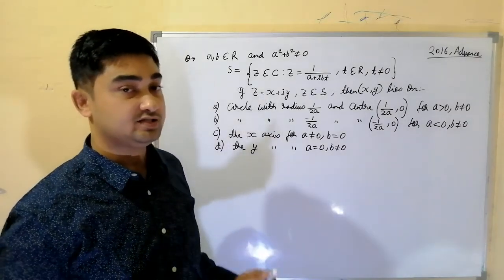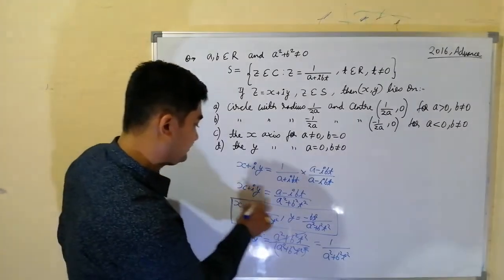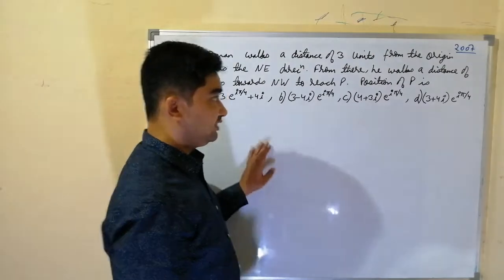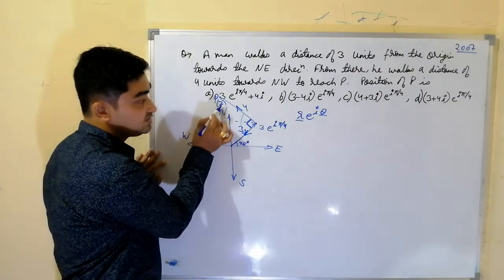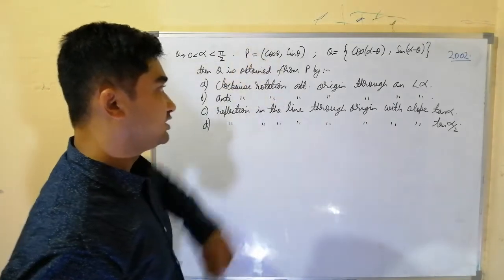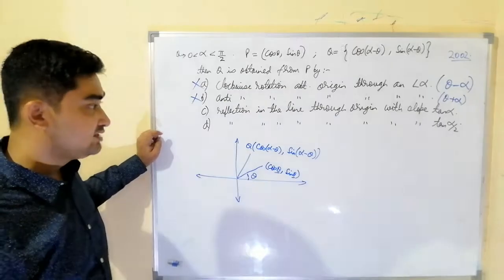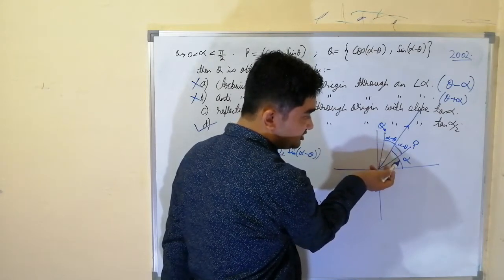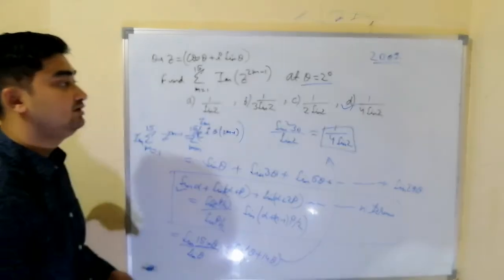Problems from previous year IITJEE papers from complex numbers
Problems from previous year IITJEE papers from chapter complex numbers.